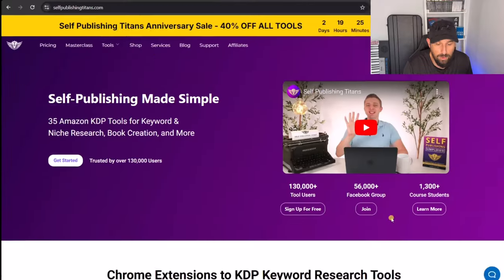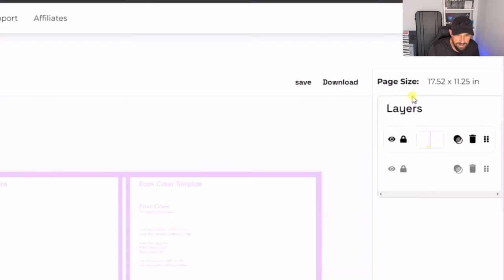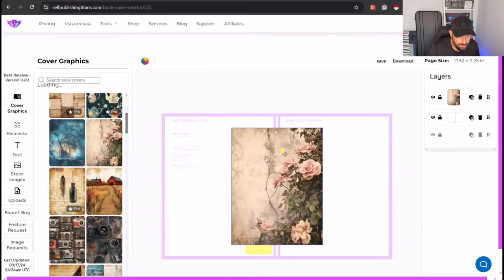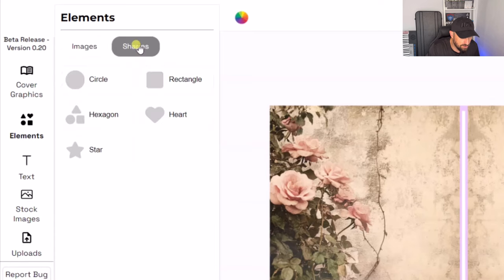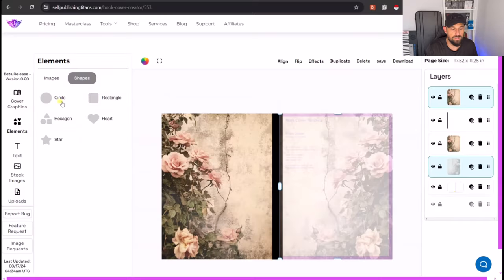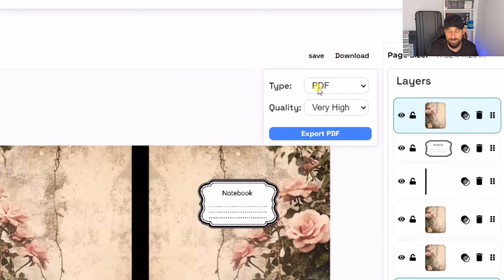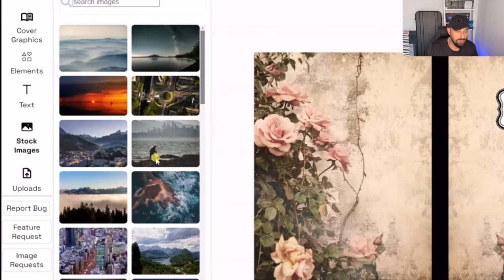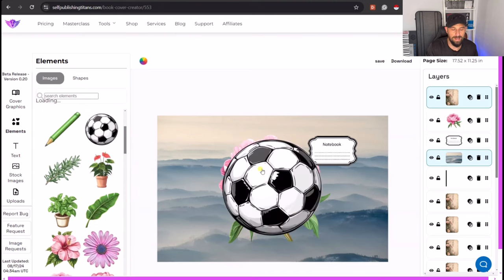How To Make A Book Cover For Amazon KDP - 100% FREE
This video shows you How To Make A Book Cover For Amazon KDP easily and for free. Book cover design for Amazon KDP and how to make doesn't have to be difficult simply take a quick look at this video and you will be laughing!

Cheers

Ben

My COURSES (cost less than a pizza!)
❤️‍🔥 The BEST LOW-CONTENT Publishing course for Amazon KDP HERE ❤️‍🔥: